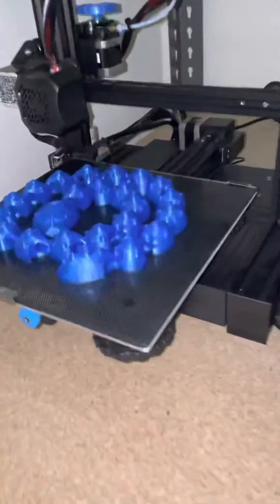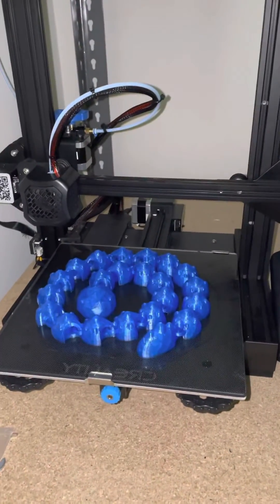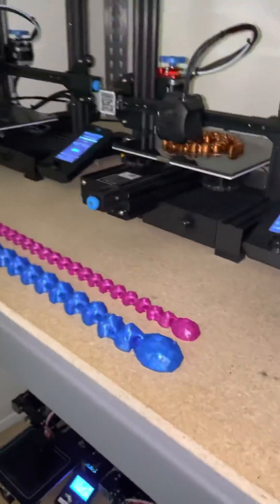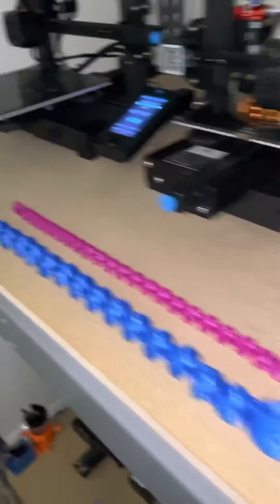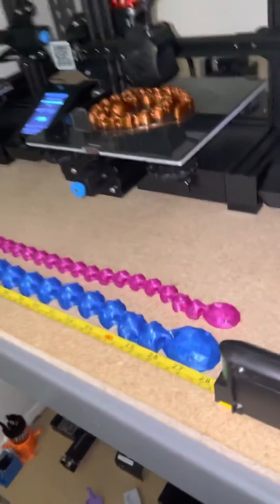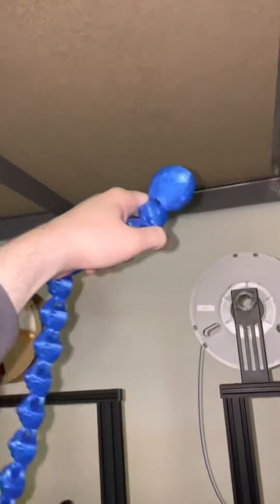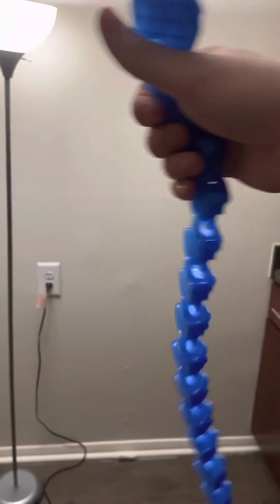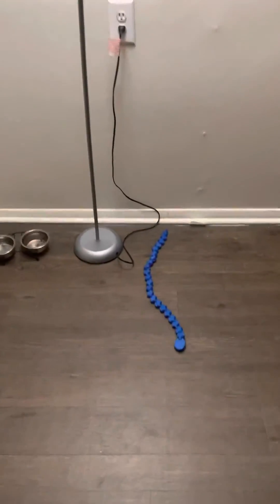3D Printing A 2-Foot Long Articulating Gem Snake! (Ender 3 V2)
In this video we print out a 2-foot long Gem Snake on an Ender 3 V2. I designed this gem snake with blender and used Cura Slicer to slice my model.